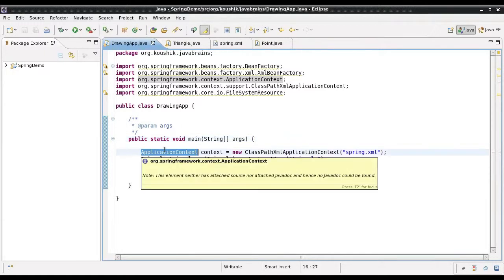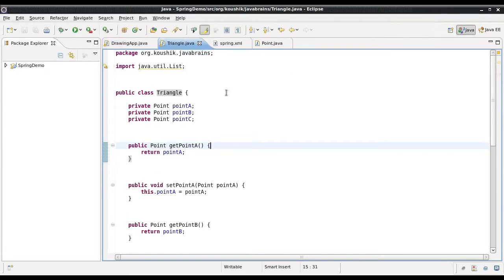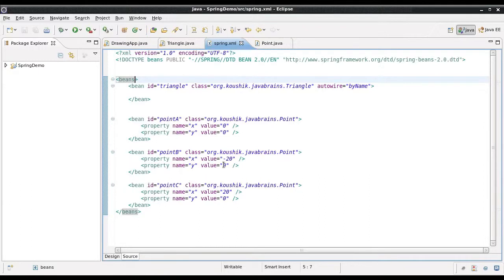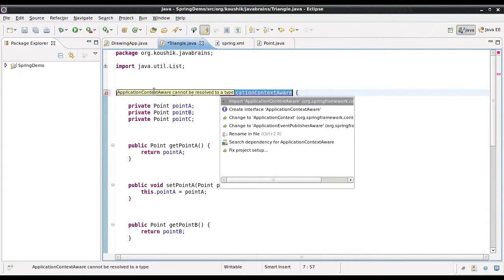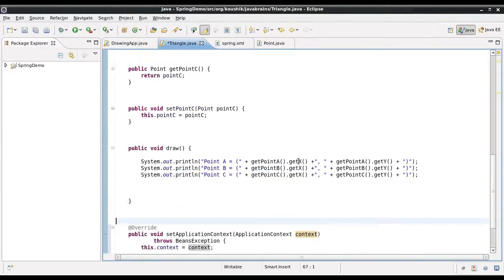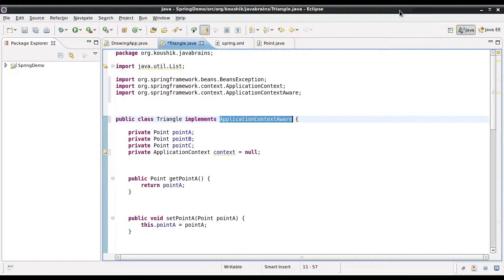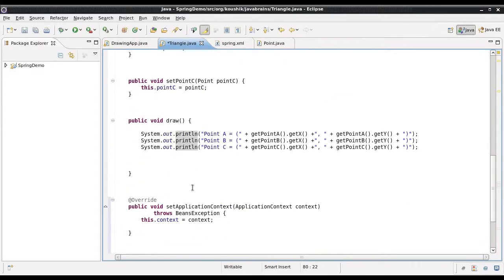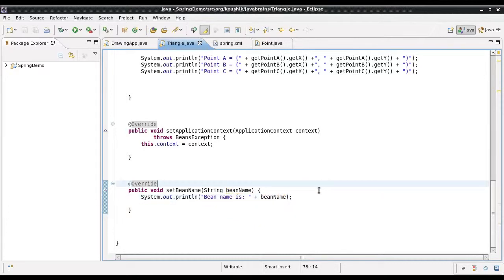Spring Tutorial 12 Using ApplicationContextAware